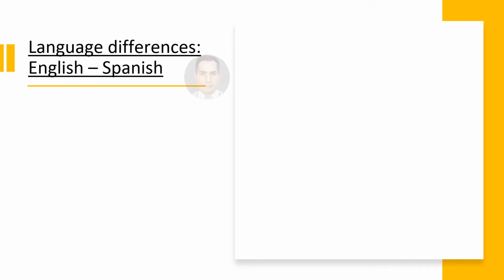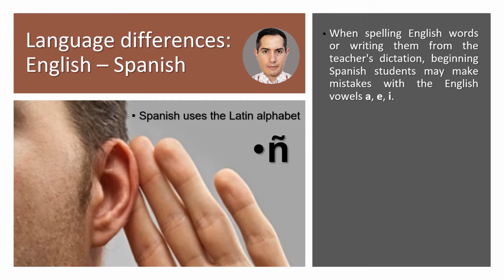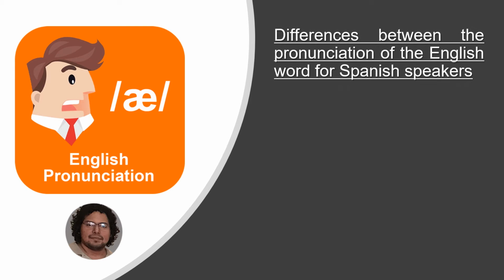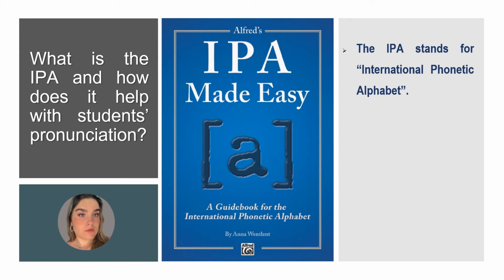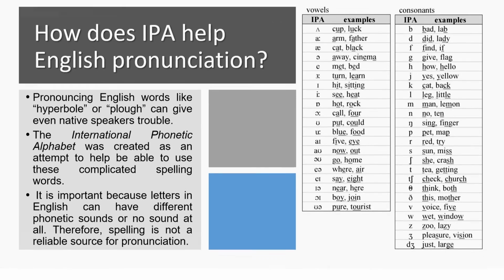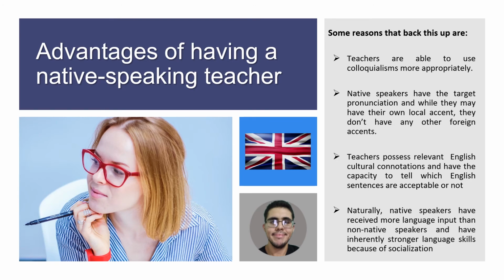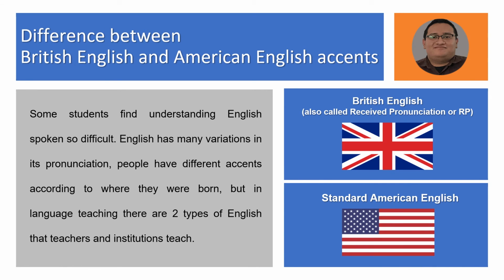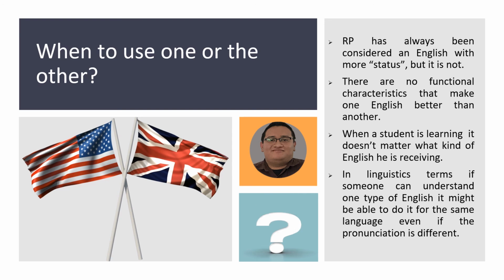Phonetics and Pronunciation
How understanding phonetics can help Spanish speakers to learn English language in a better way